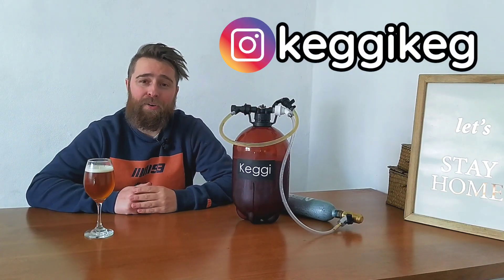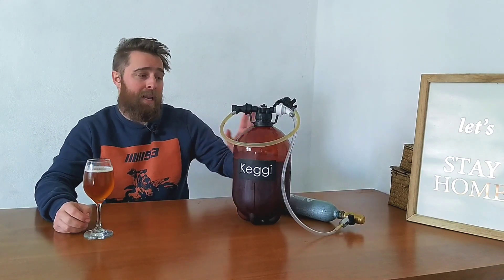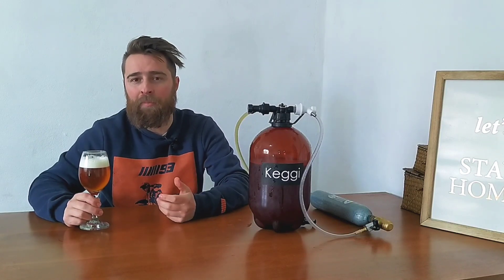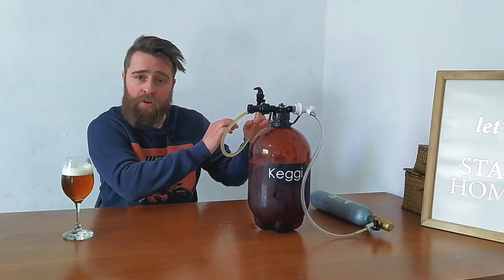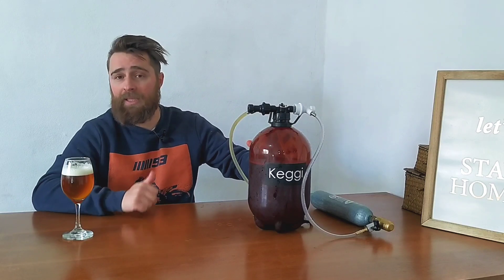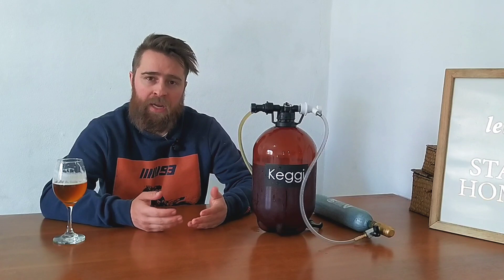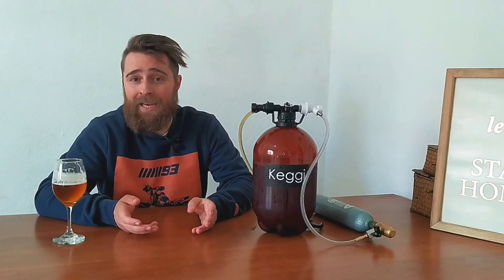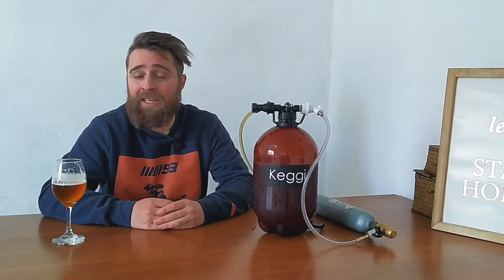La MEJOR opción para cerveceros caseros 🍺 - La Birra Nostra | Cerveza Artesana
Hola amigos, el día de hoy les traigo un video review de un producto con el cual me siento muy cómodo afirmando que es la mejor opción para el cervecero casero, y en este video vamos a abordar mis fundamentos para decir eso!

Espero que les guste y para quienes estén interesados en mirar la web de KEGGI acá les dejo el enlace

Abrazo